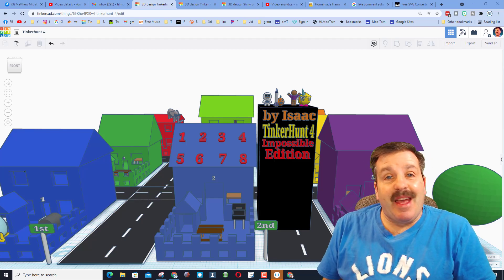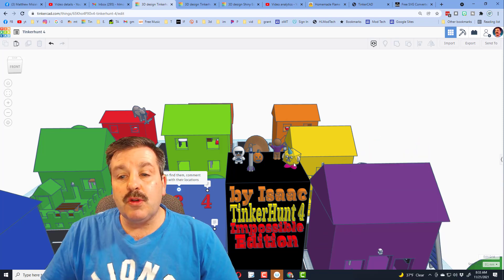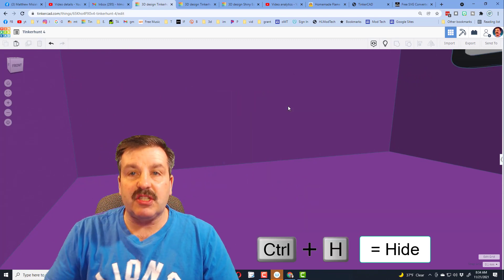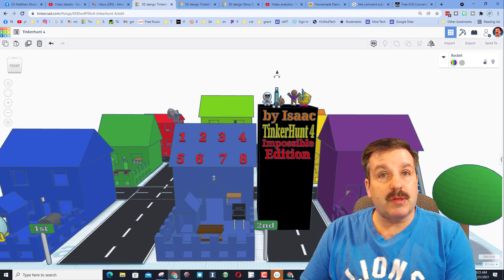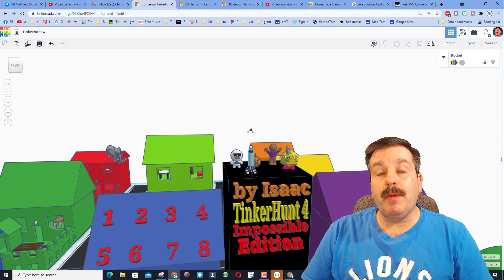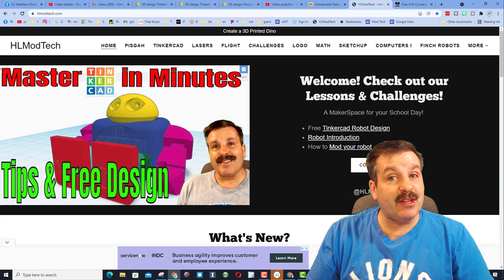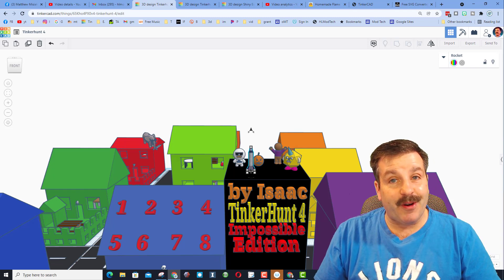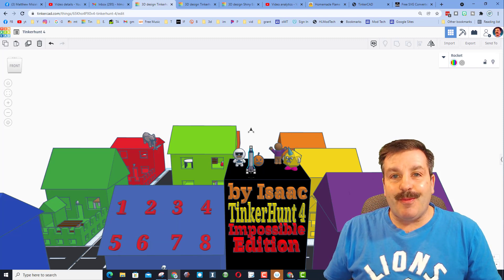Tinkercad Hide & Seek | Can you solve TinkerHUNT 4 | 5 hidden items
Have a glorious day and keep Tinkering!

Tinkercad Hide & Seek is a fun creation inspired by 8th grader Kingston.  This week 8th grader Isaac has hidden 5 items in my little Tinkercad village. Can you solve TinkerHUNT 4 Impossible Edition? Add comments with the location of the items in the comments below. You can also use the Messaging tool on hlmodtech.com to share your answers with me.